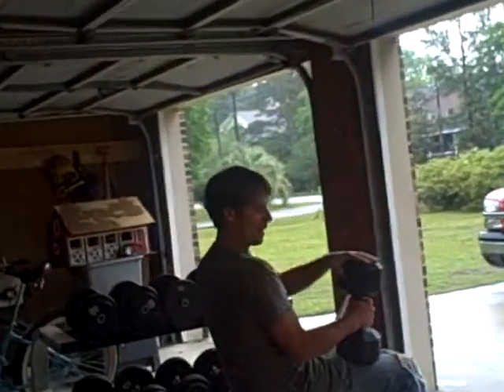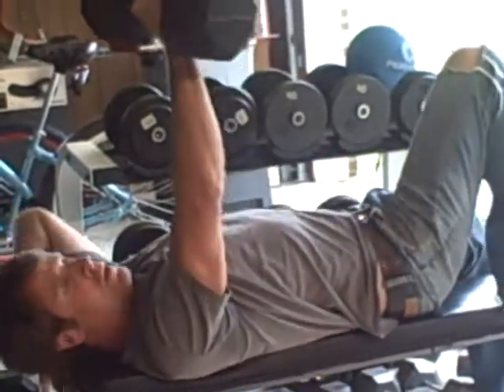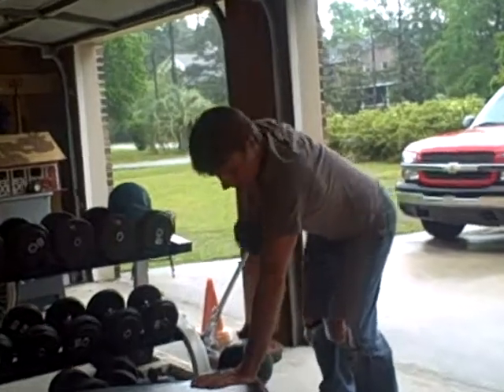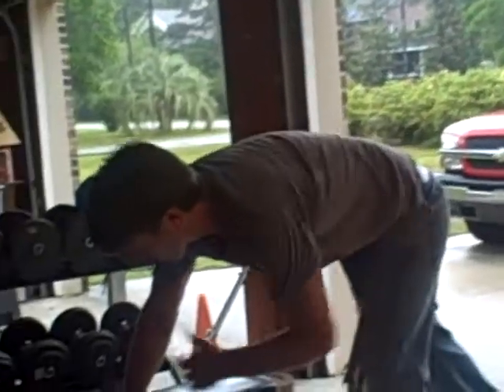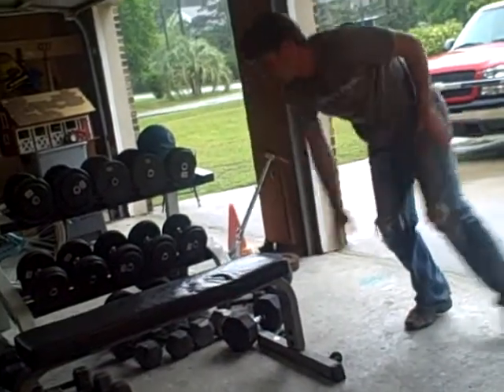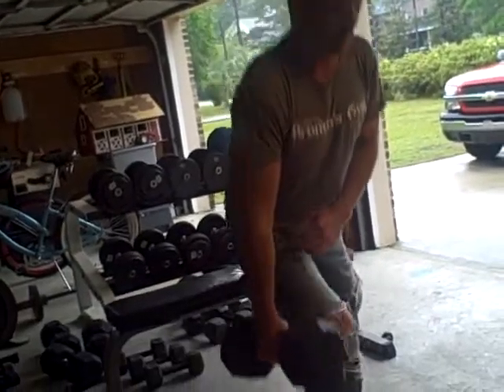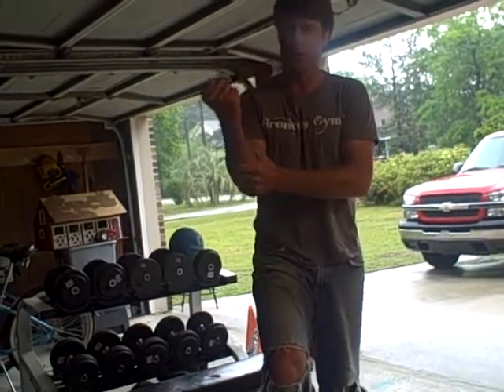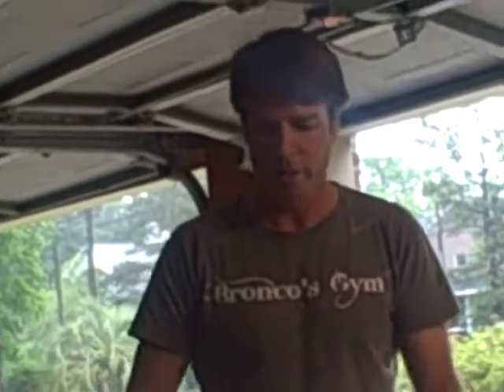One dumbbell workout for those days......AVI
htttp:// Keep fitness and workouts simple so you can stay consistent.  I stay in great shape by working out everyday for no more than thirty minutes.  Here is a sample workout I do when I just don't feel like working out.